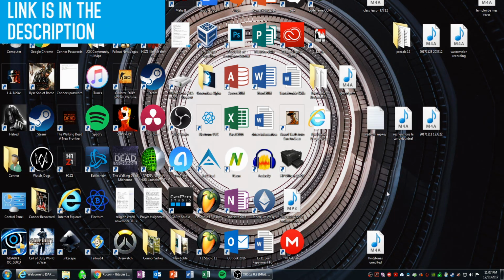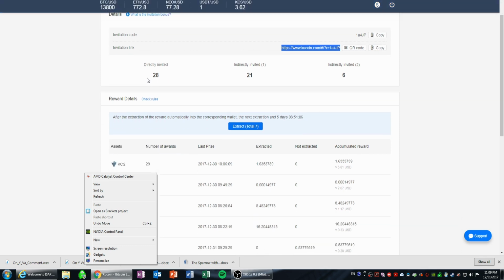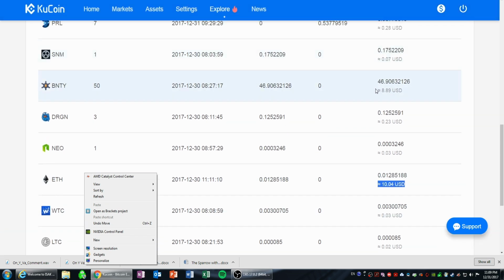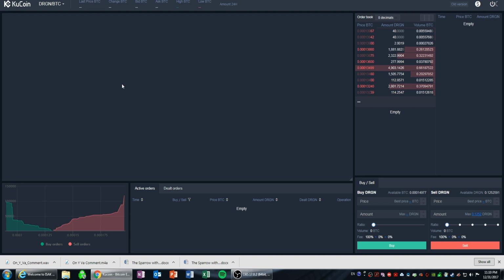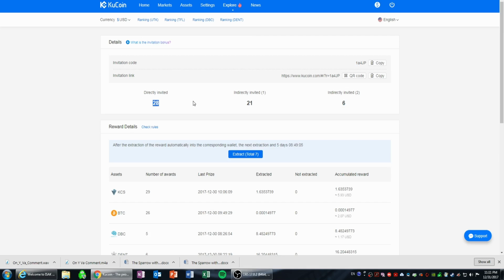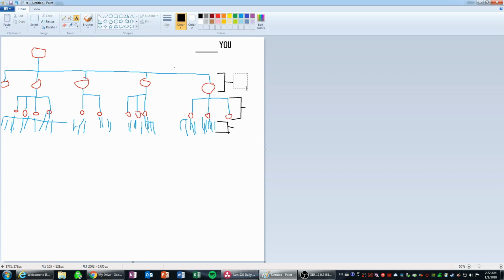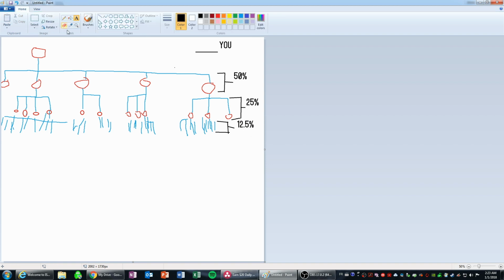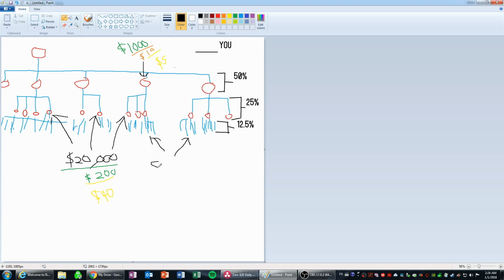Earn $35+ Daily Passive Income - No Capital Needed (Crypto Dividends)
How it works:

This extends to 3 levels, meaning that the people THEY invite earn you 25% of their trading fees and also the people one level below them earn you 12.5% of their trading fees.

Yes, this is an MLM-style marketing scheme, therefore it is a sort of pyramid scheme. But the exchange itself is not fraud and you can only lose time doing this.

Inviting 20 people earned me $30 USD in the first 4 days and will likely earn me $45 in 6 days when my next payout comes through. For each person you invite, I estimate that an upper limit of $5 daily can be earned.